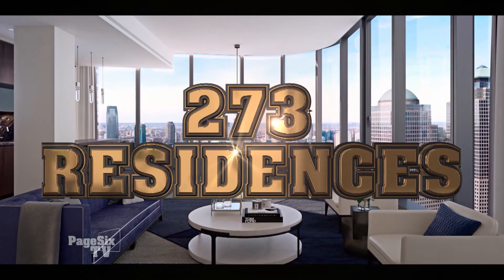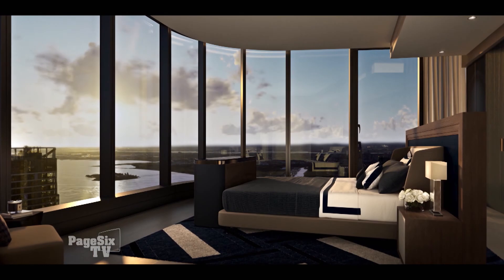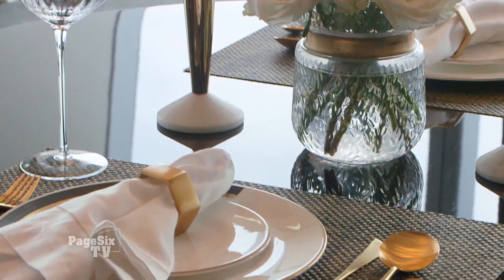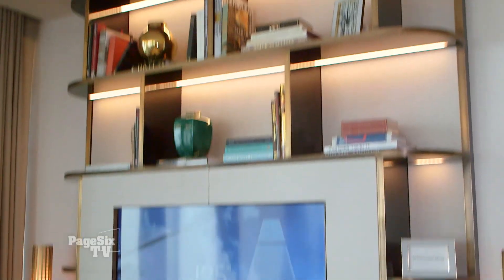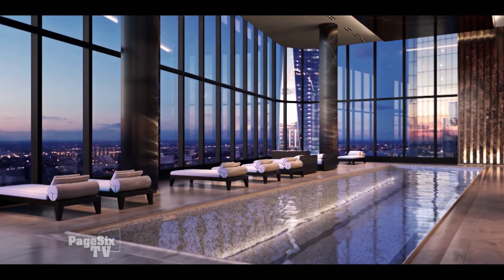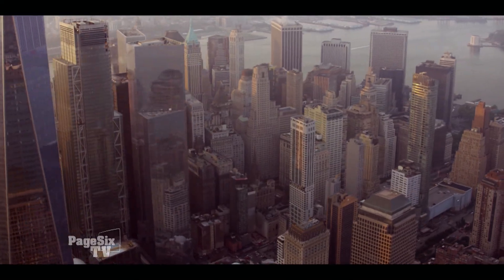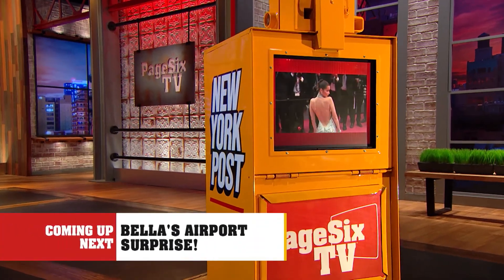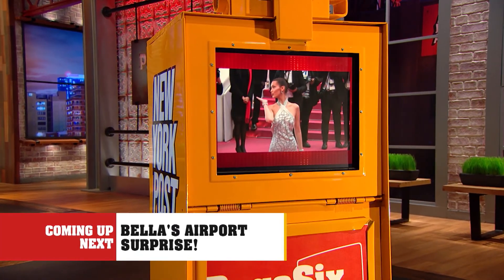Page Six TV: 125 Greenwich Tour